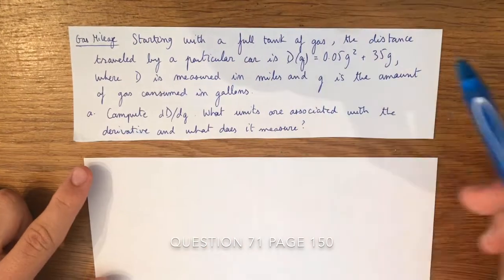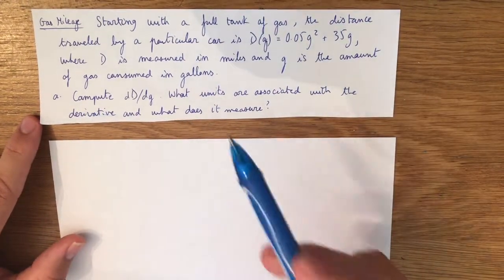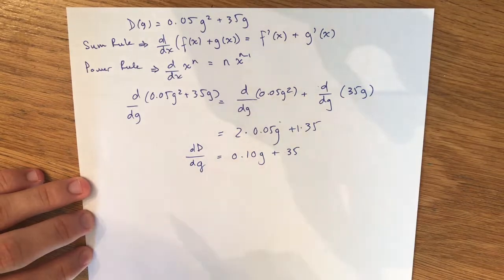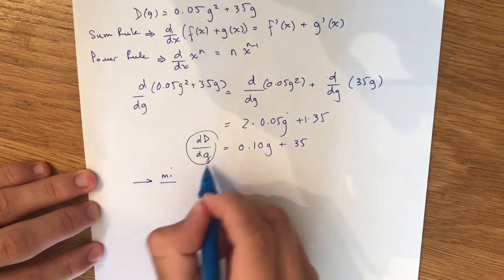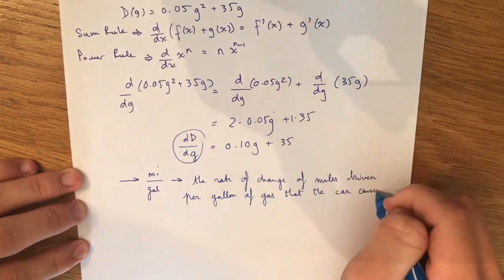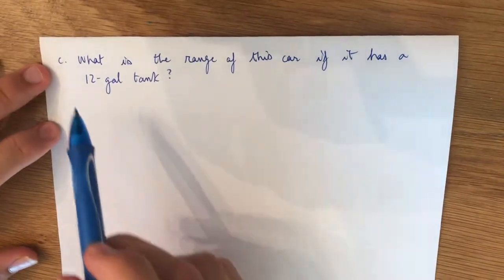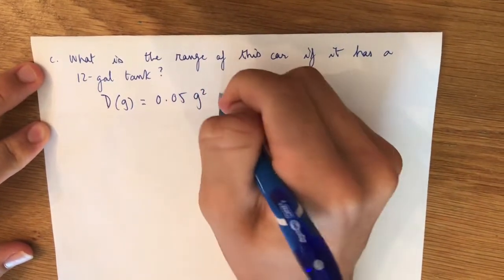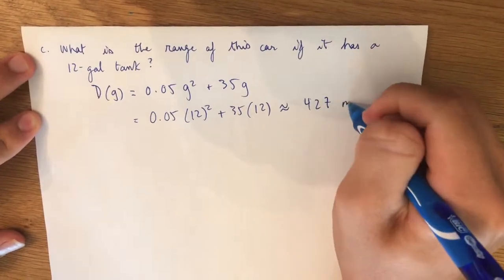Video Solution 1